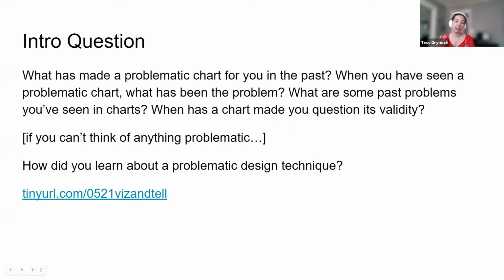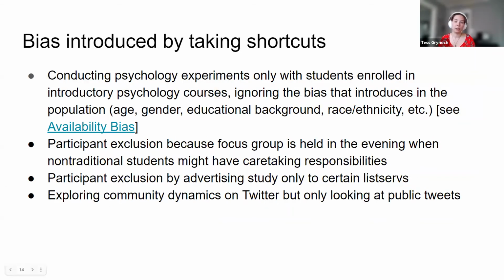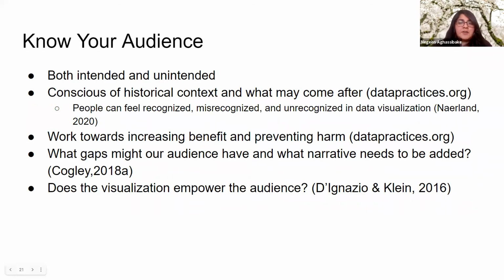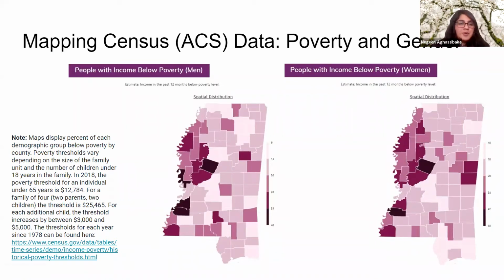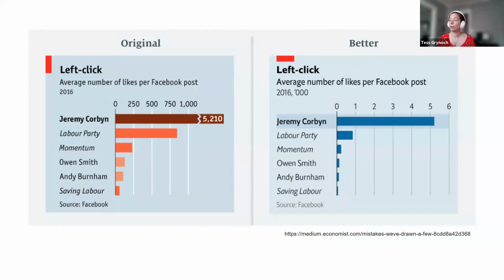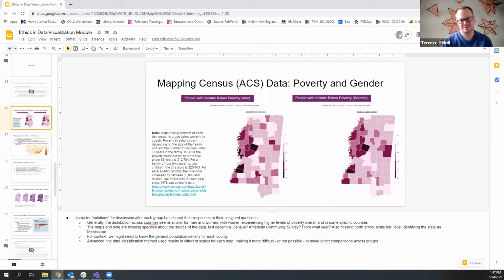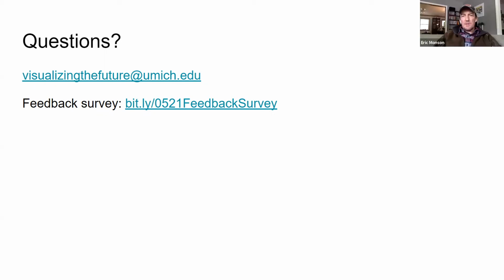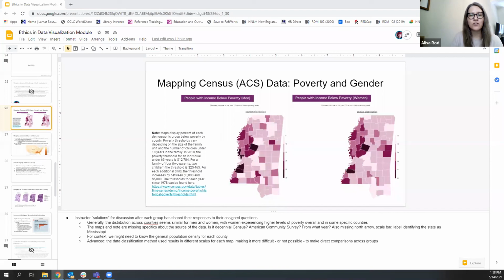Ethics in Data Visualization Workshop | Viz and Tell, May 2021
Are you curious about teaching data visualization ethics? The Visualizing the Future Fellows have been hard at work putting together a number of deliverables including shareable data visualization instructional modules with associated hands-on activities. The first of these modules on data visualization ethics is ready for testing and we value your feedback. Get a sneak peak at the module material during this month’s Viz and Tell as we go through a trial run of the lesson and hands-on activities.

This content is the work of Visualizing the Future (VTF), a grant-funded project to develop a literacy-based instructional and research agenda for library and information professionals in the area of data visualization.

Visualizing the Future is made possible in part by the Institute of Museum and Library Services, RE-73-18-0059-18.